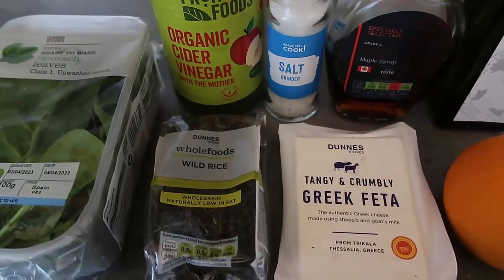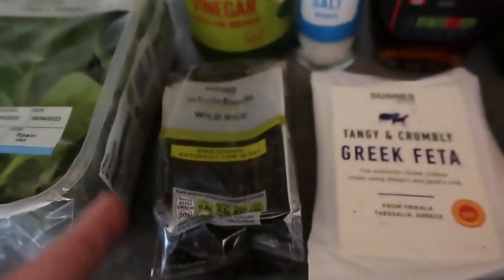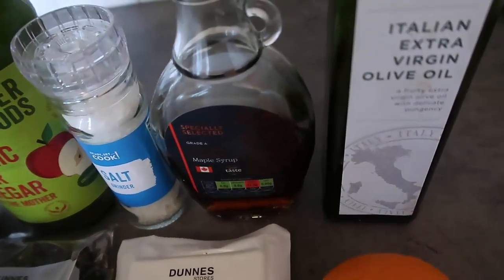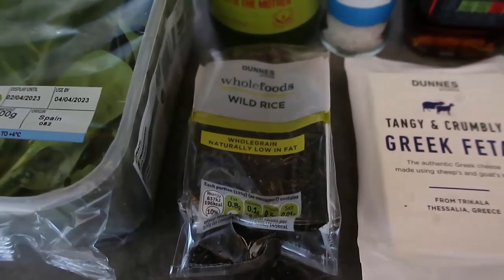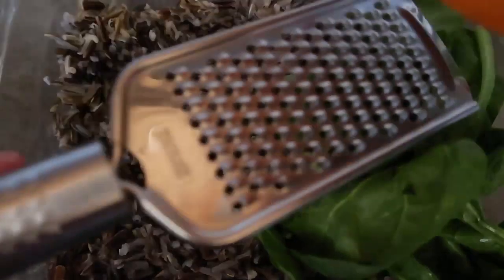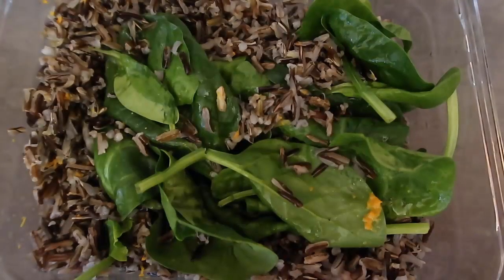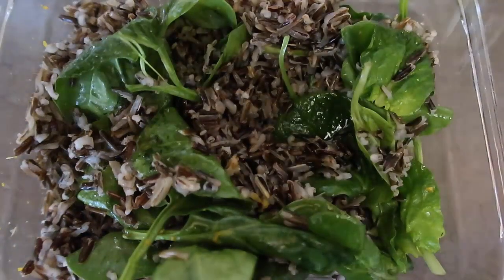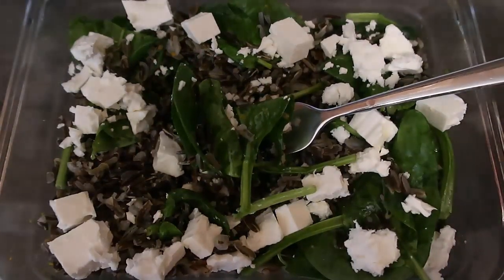Wild Rice Salad Recipe | Best Easy and Healthy Salads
Wild Rice Salad Recipe - how to make the best easy and healthy cold wild rice pilaf salad blend with orange and feta cheese